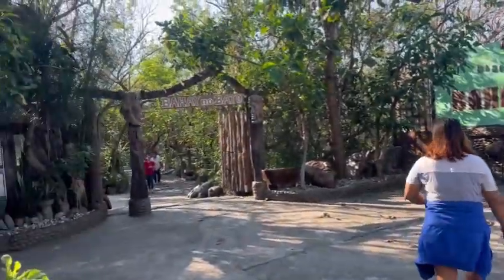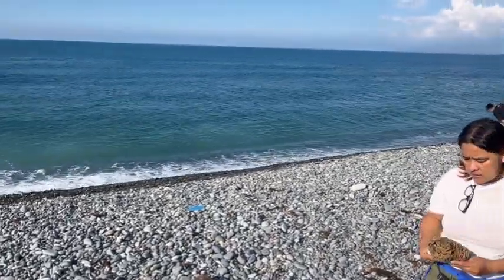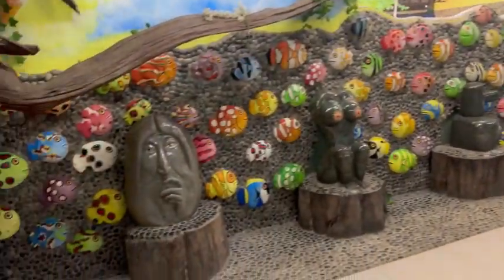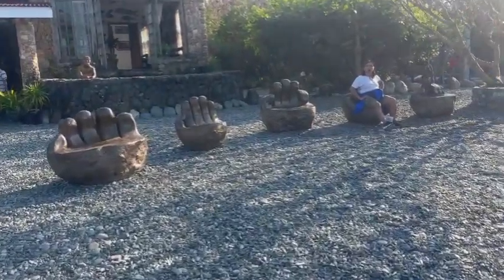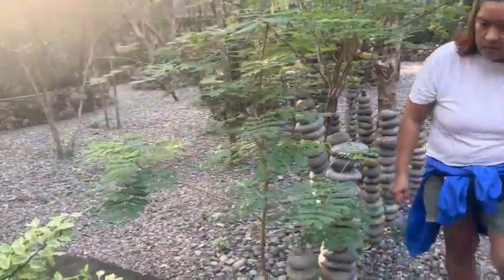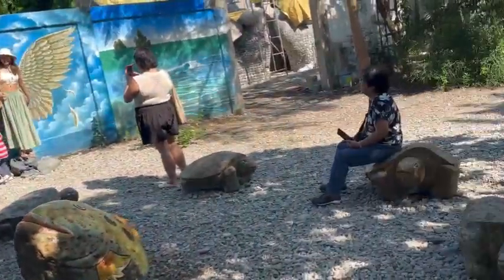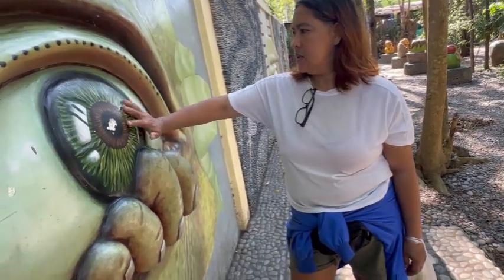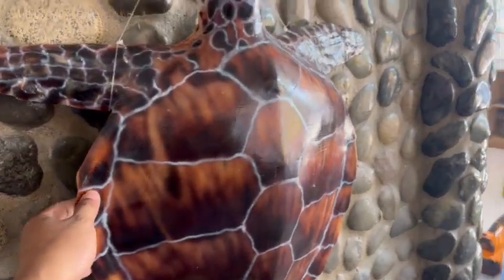Bahay na bato The Stone Hand Art Gallery features stones/rocks/pebbles, integrated into artworks